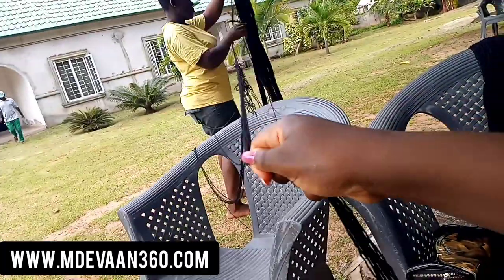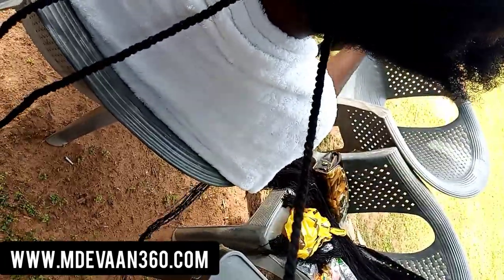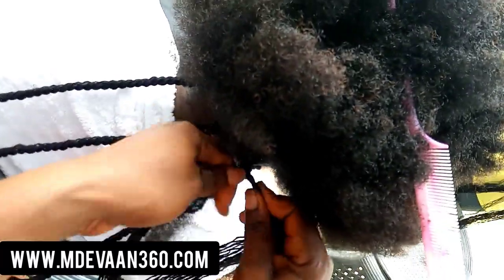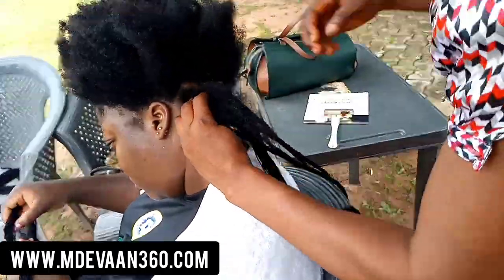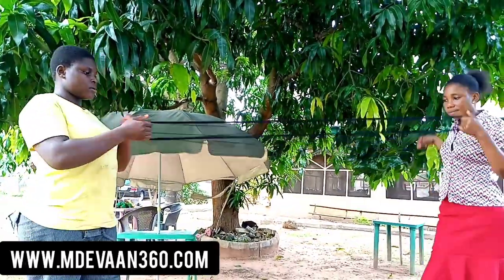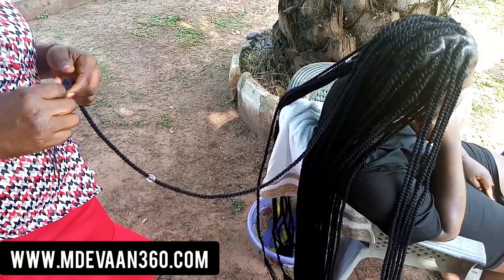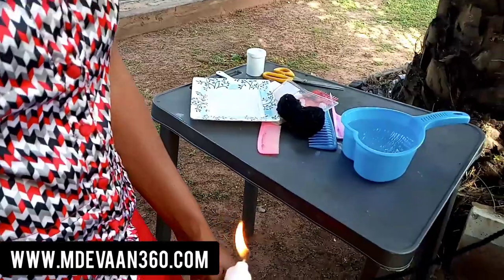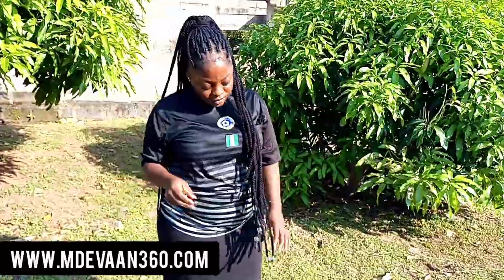Braiding Super Long Wool Braids - It takes a Village - MDEVAAN360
Location : Abuja , Nigeria (West Africa)
I'm a NigerianFood BeautyVlogger and LifestyleVlogger living life intentionally!

During the Day I cook, apply Lash Extensions and offer Microblading and Makeup Services in Abuja and Makurdi 👑

Shot on InfinixS4
Love
Mde.